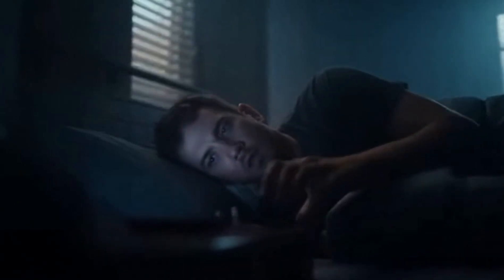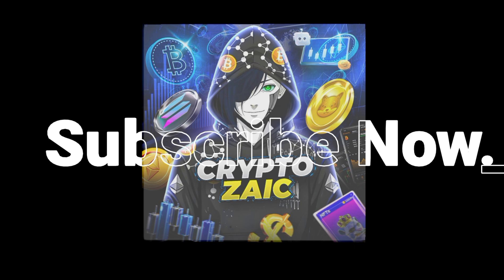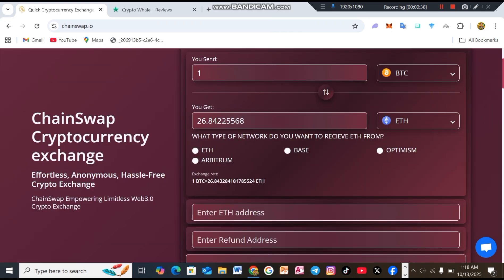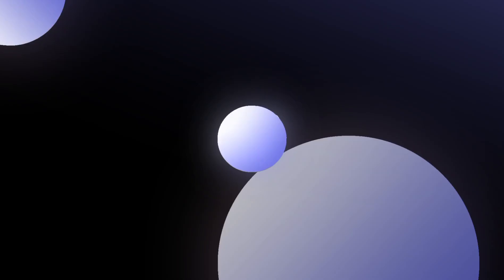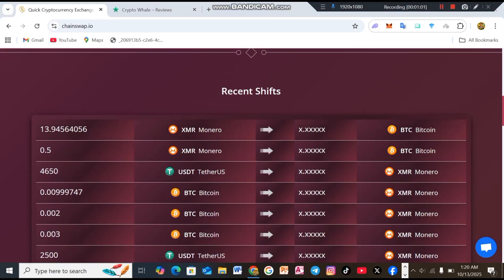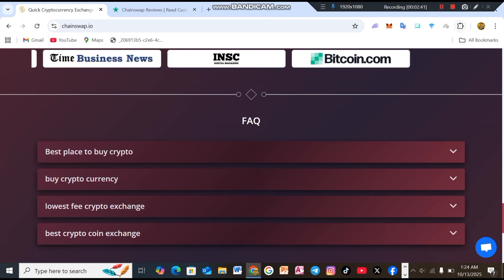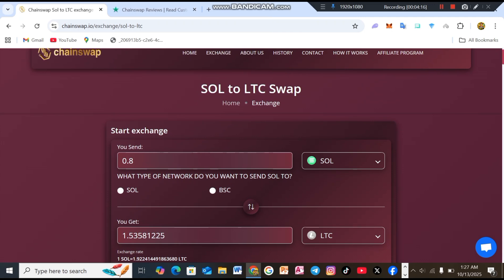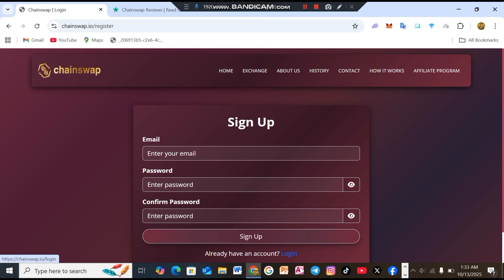ChainSwap Full Website Tour | Step-by-Step Guide to Anonymous Crypto Swaps (No Sign-Up Needed)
Welcome to this detailed walkthrough of ChainSwap, a next-generation crypto exchange platform designed for fast, secure, and private swaps.

💻 What You’ll Learn in This Video:

How to use the ChainSwap interface step-by-step

How to make crypto swaps securely and privately

How to explore FAQs, history, and contact support

How to check real reviews and verified listings

🌐 Socials:
Follow ChainSwap on Twitter and join their Telegram for authentic updates and community discussions.